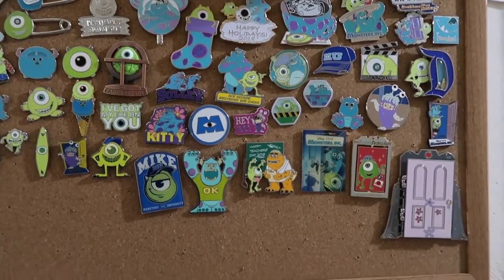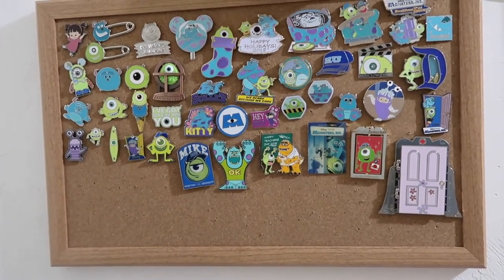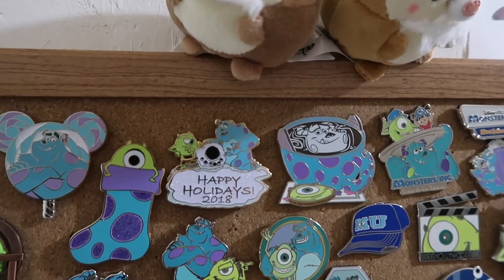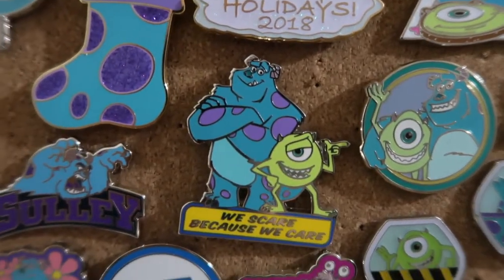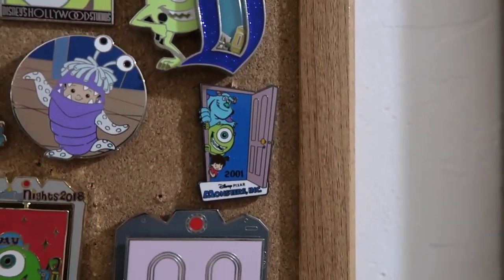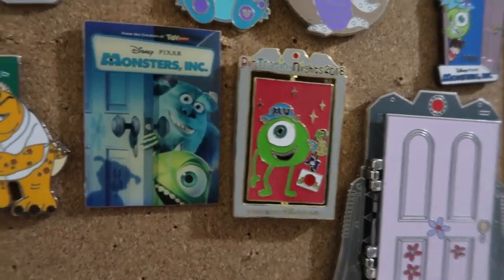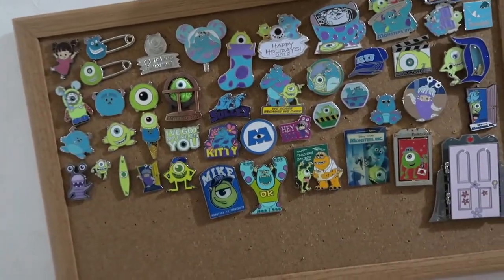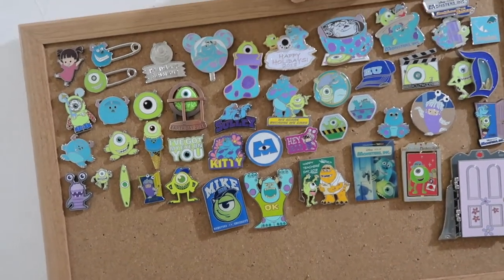Monster's Inc Disney Pin Collection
This is the next piece of my pin collection. This is my monster's inc pin collection. It focuses on Mike, Sully, and Boo. Hope you enjoy. What pins do you collect?